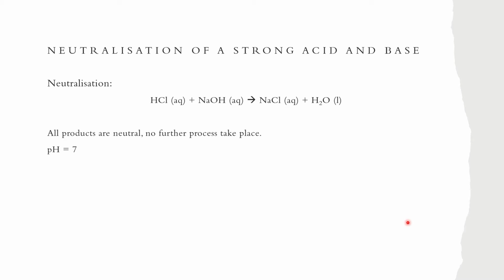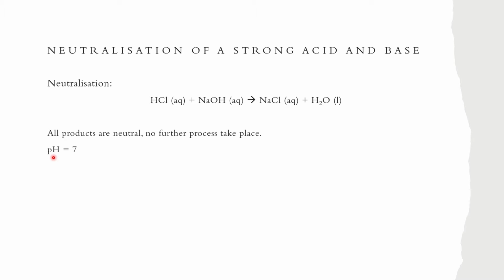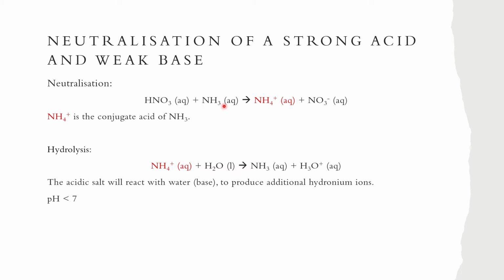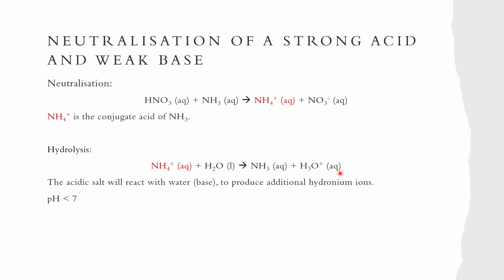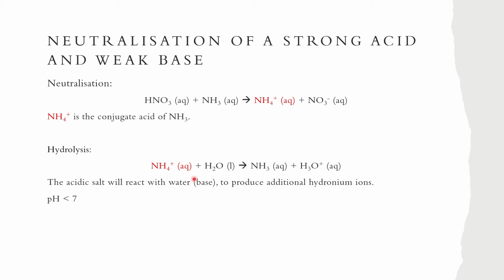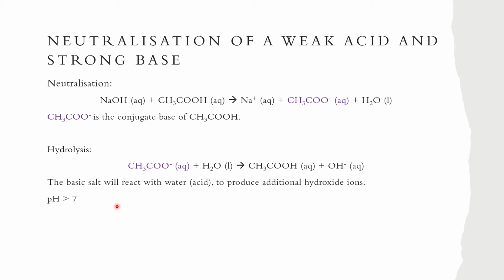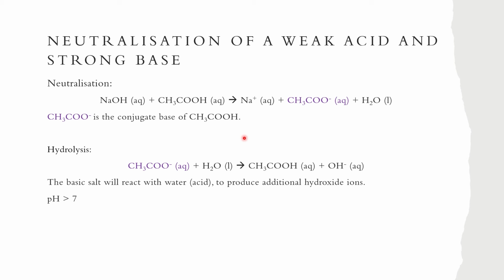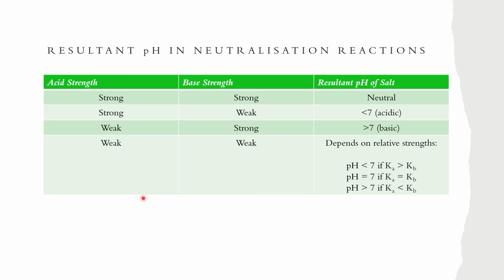6.3.3 - Neutralisation of Strong and Week Acids and Bases